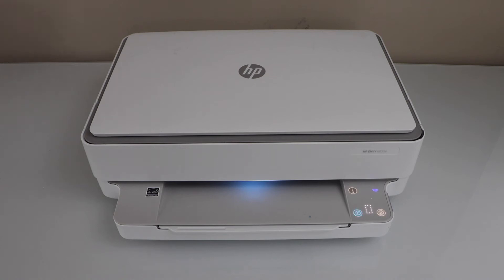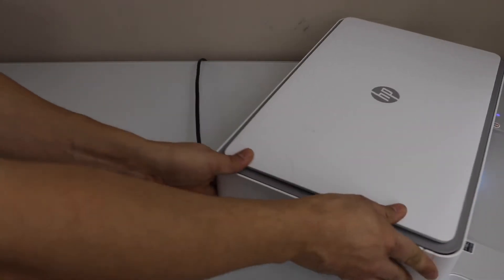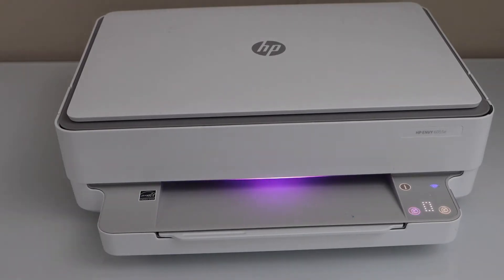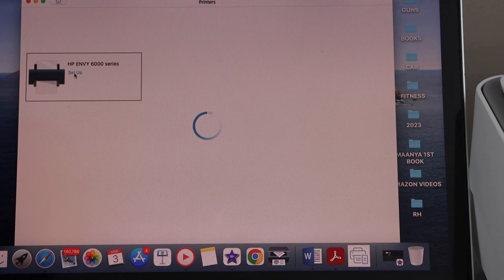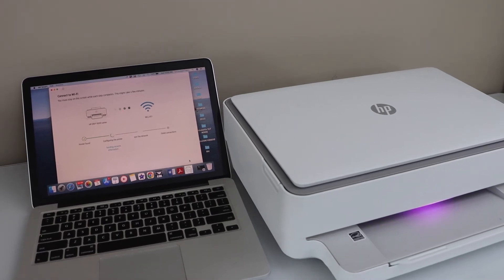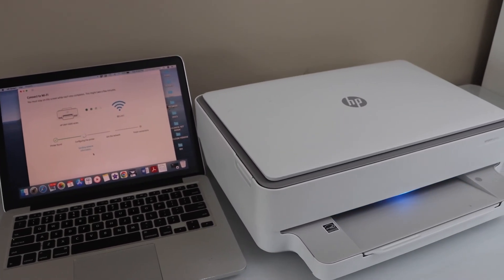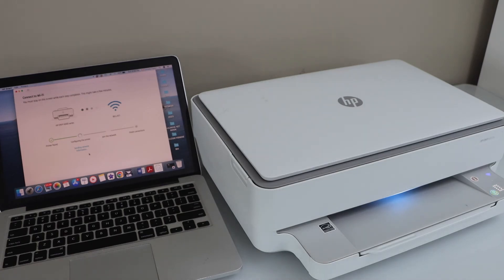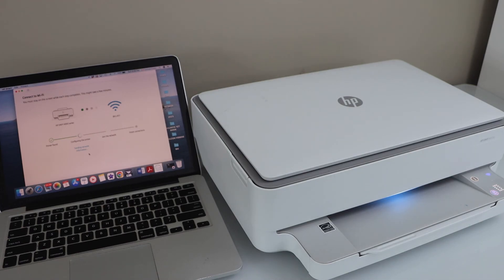HP Envy Printer Wireless Setup !!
This video reviews how to do the wireless setup of your HP Envy 6000, 6400 series printers. This shows how to connect the printer to the home wireless network using the Laptop or MacBook. This helps in the HP Envy 6000, 6020, 6022, 6030, 6032, 6052, 6055, 6055e 6075, 6452e and 6455e All-in-one Printers.